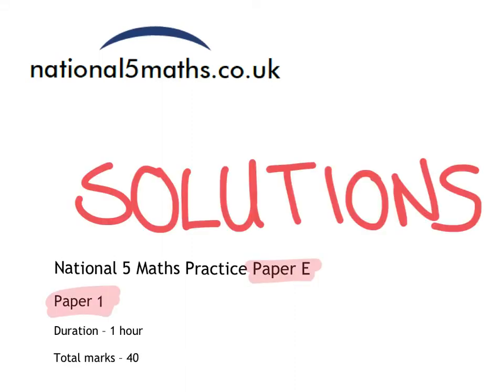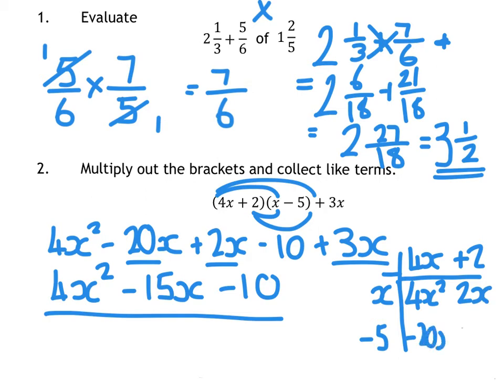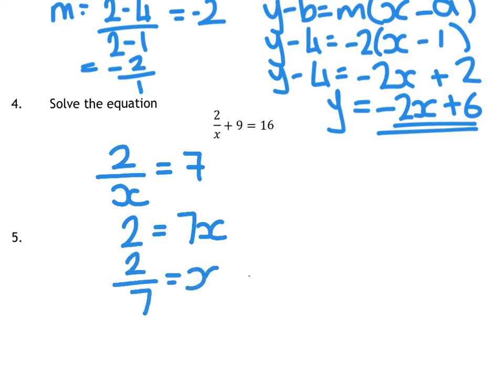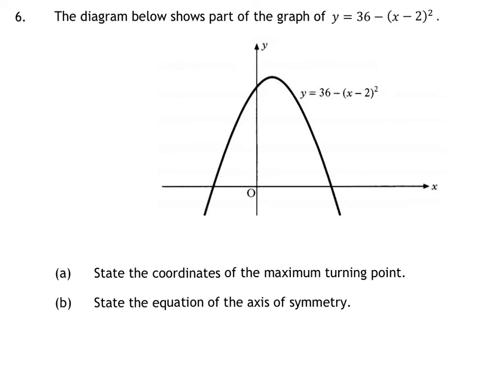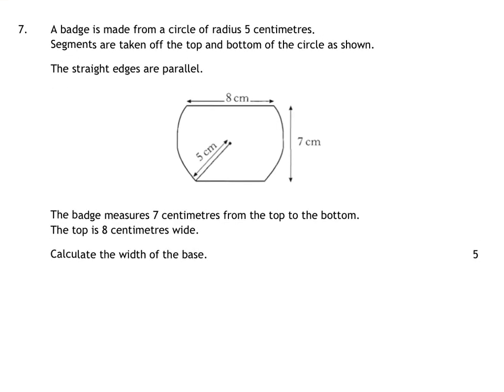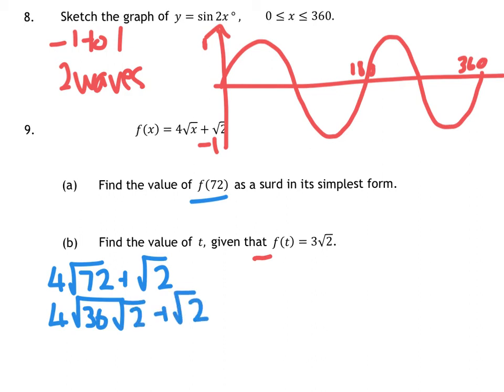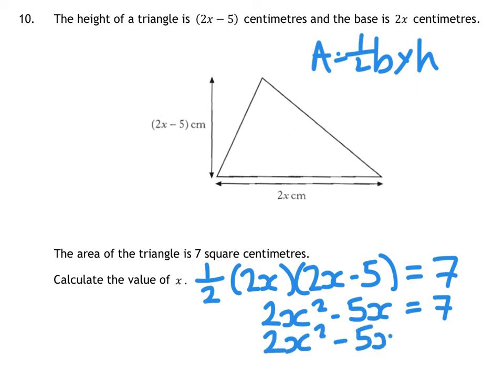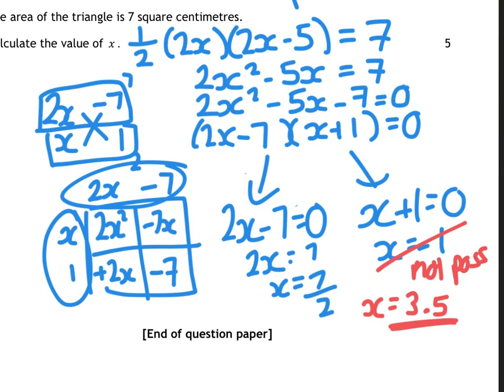National 5 maths Practice Paper E paper 1 solutions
Solutions to the practice papers on national5maths.co.uk